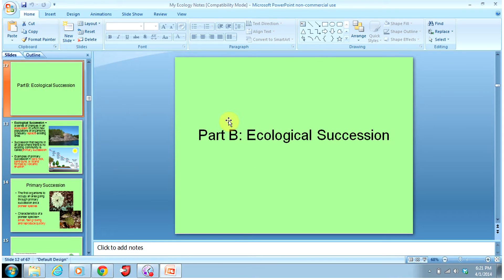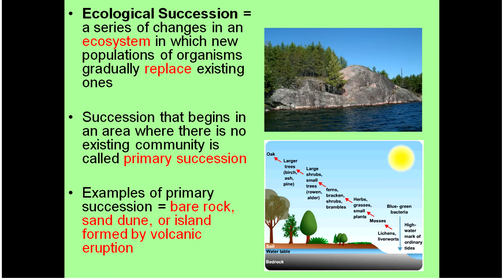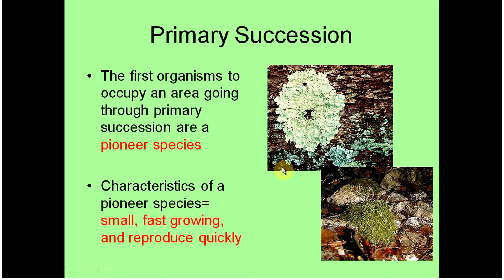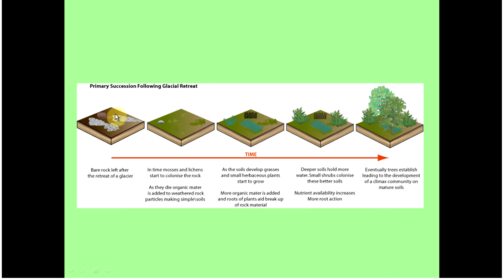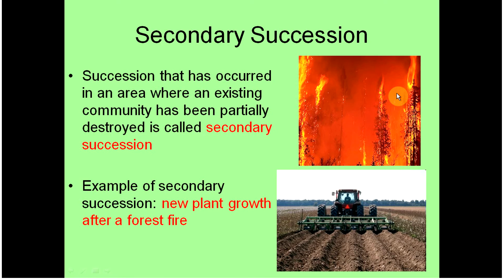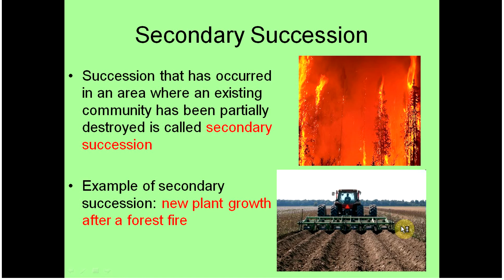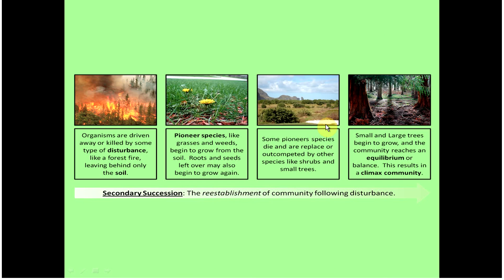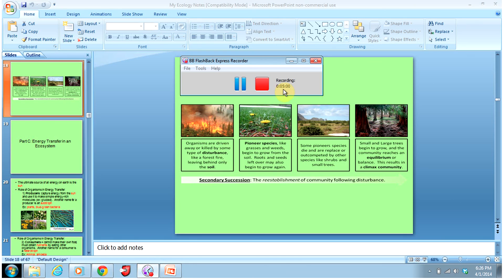Ecological Succession Lecture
For my Pre-AP Biology Classes